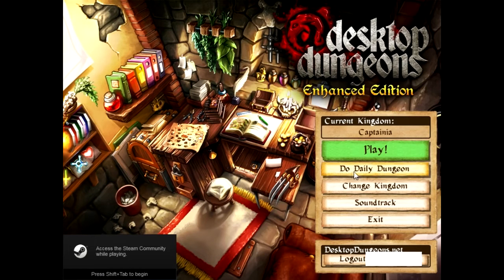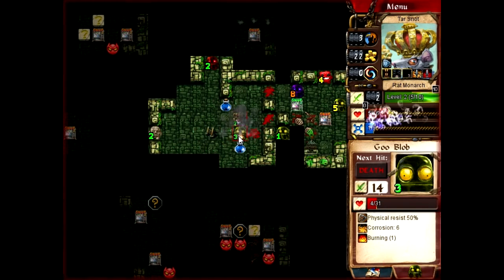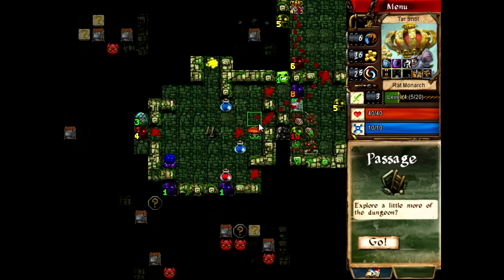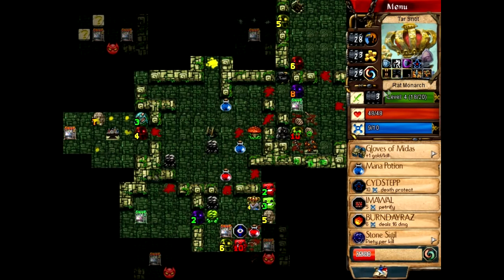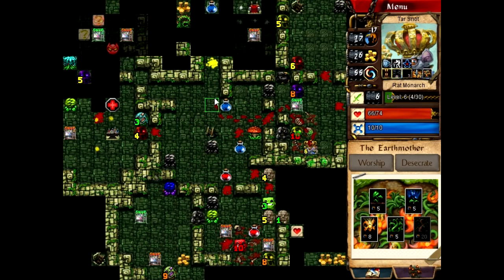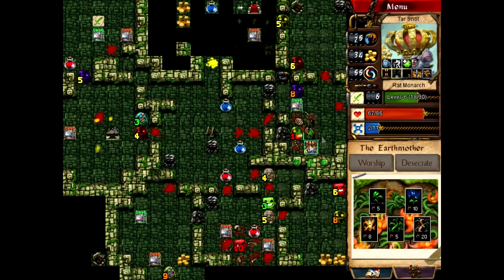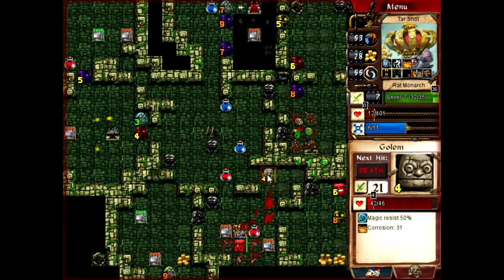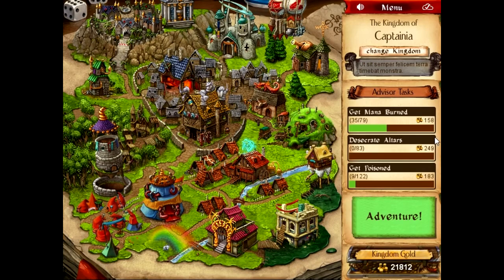Let's Play Desktop Dungeons 315: Because Screw Base Damage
Daily D.E.R.P for 4/6/2016

I'll go with the vampiric blade! Oh, and Earthmother's probably a good deity... oh.  Well screw lifesteal too, then!

They may heal their injuries, but the corrode will live with them forever!

Rat Monarch in Slime Pit